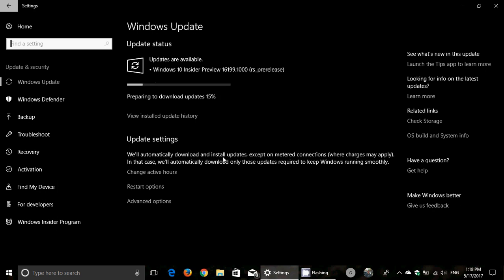Windows Insider preview build 16199 released in Fast Ring May 17th 2017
A new Build of Windows 10 Fall creators update available for Fast Ring insiders, 16199  was released my review coming up tomorrow